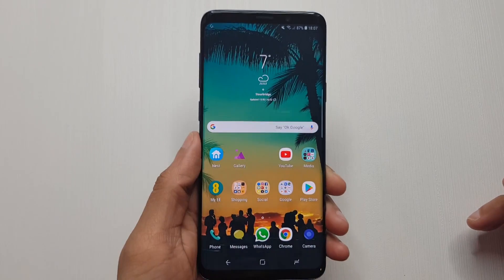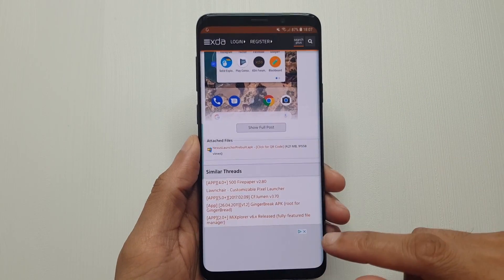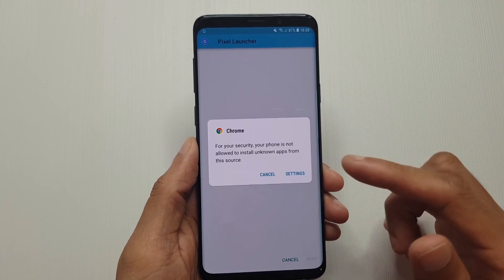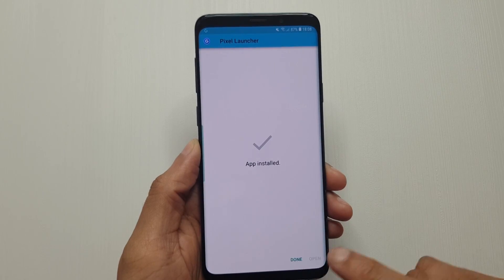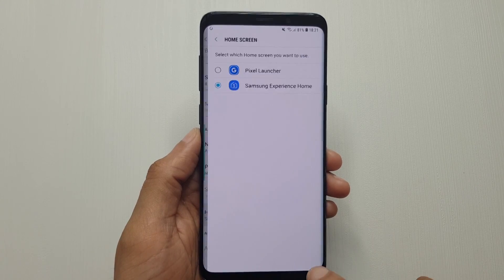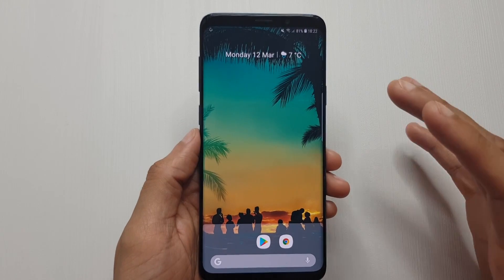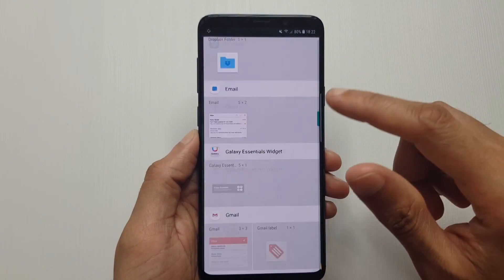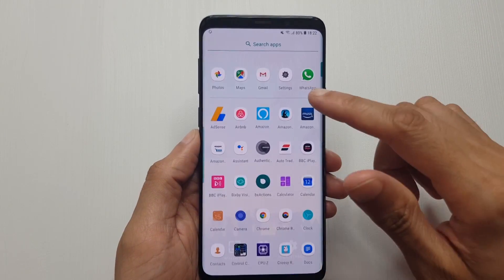How to Install ANDROID P Launcher? on Samsung Galaxy S9 Plus!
ANDROID P Developer Preview Launcher Installed on Samsung Galaxy S9 Plus. I miss the Google Pixel XL 2 after moving to the Samsung Galaxy S9 Plus and miss the simplicity of pure Android.

6 Year Old Son Unboxing Samsung Galaxy S8! UK Retail Version